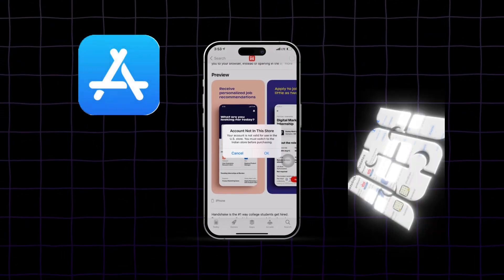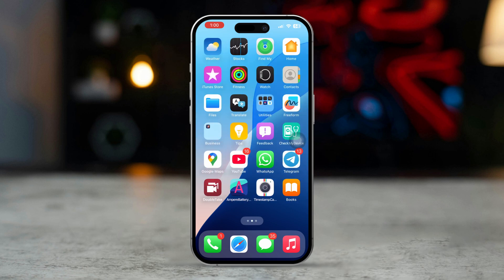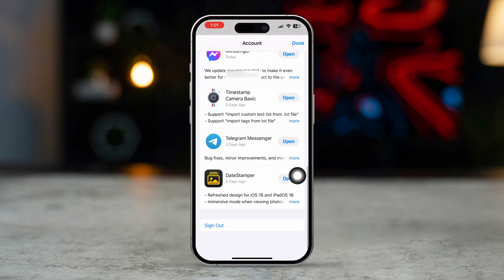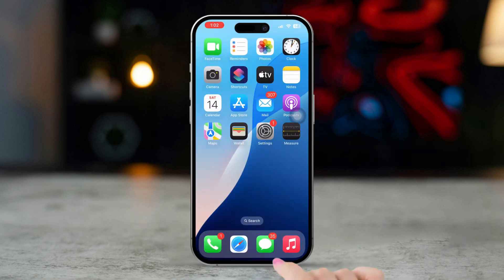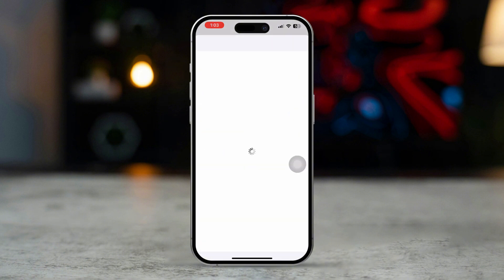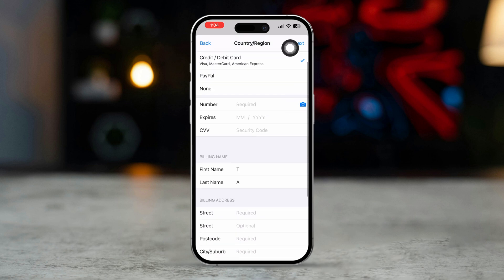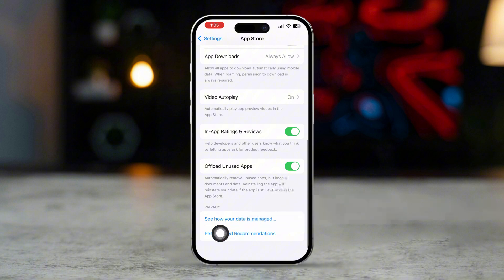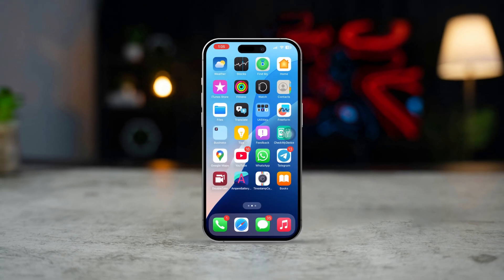How To Fix Account Not In This Store Error In App Store On iPhone | Solve App Unavailable Error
Getting the 'Your Account is Not valid' Error on your iPhone App Store? Don't worry, encountering this error while trying to download or update apps from the App Store on your iPhone is a common issue. In this video, I'll show you how you can fix Apple App Store issues, fix Apple ID error and iPhone app download error. Hopefully, you won't further have any App Store access problem.

Just follow the steps shown in the video and you'll be good to go!

If you have any questions, please leave it in the comment section below and I will answer it for you.

00:01 - Video Start
00:15 - Sign Out & Sign Back In
00:30 - Change Your Region
00:51 - Clear App Store Cache
01:04 - Video End